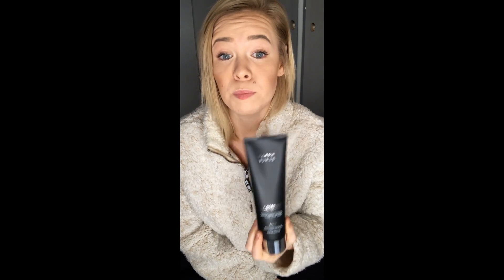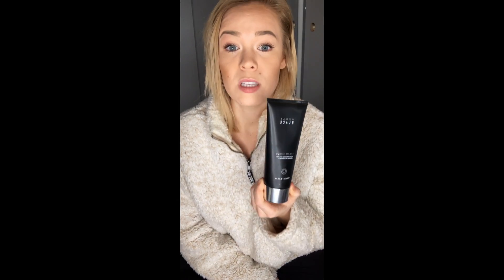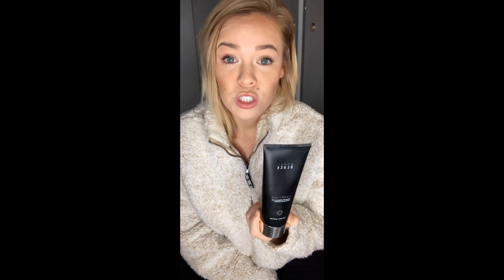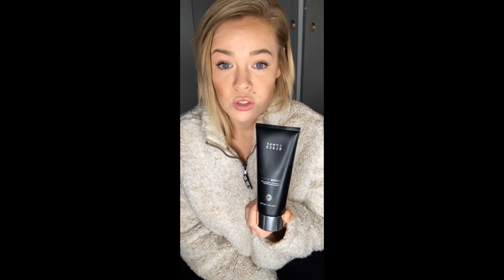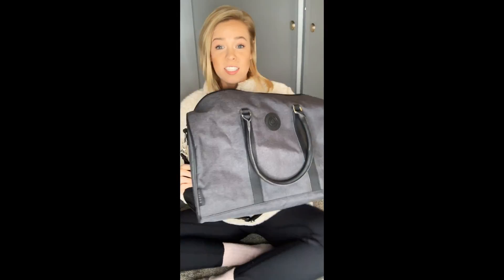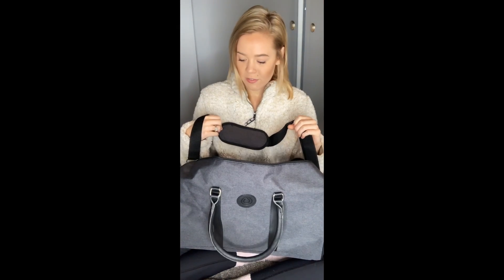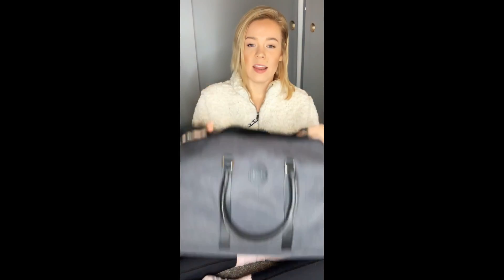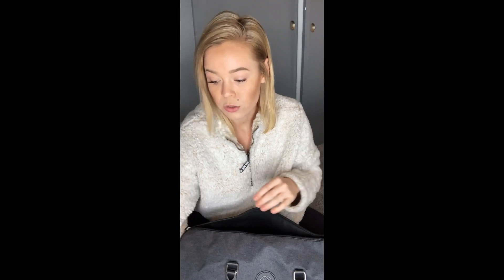Monat Men products